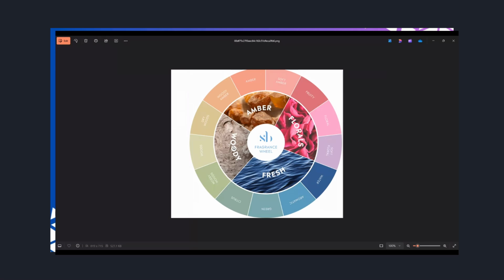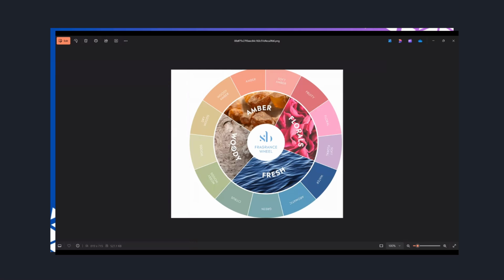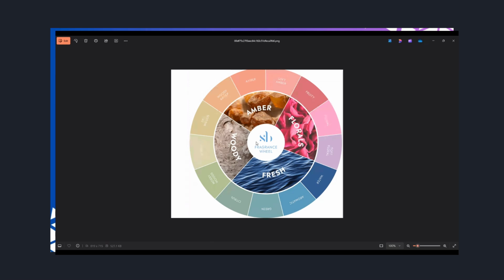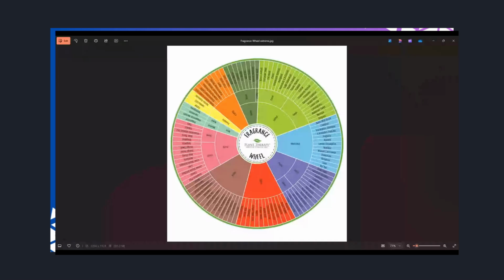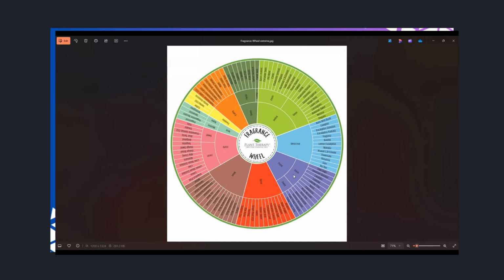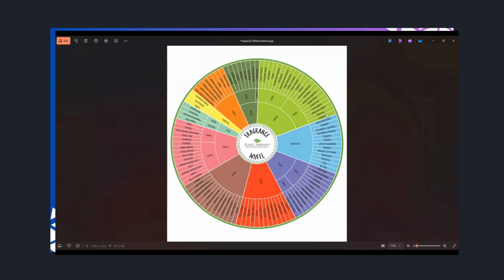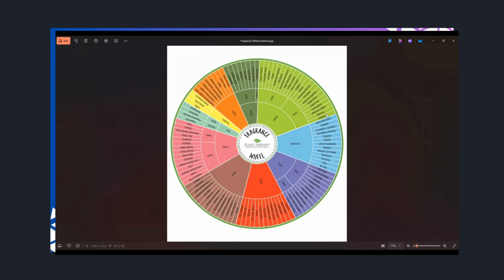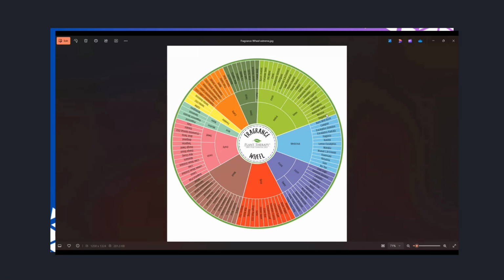S2Ep3:Fragrance Wheel : Fragrance Wheel Explained: Discovering the Sub Fragrance Families.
Welcome back to the Bubblez and Flamez podcast! In this video, we’re taking a deep dive into the Fragrance Wheel, a tool that helps perfume lovers and professionals alike understand the relationships between different scents. I’ll break down the main fragrance families and explore the sub-families within them, helping you discover the nuances that make each scent unique.

In this video:

What is the Fragrance Wheel and how does it work?
Overview of the main fragrance families (Floral, Oriental, Woody, and Fresh)
Exploring the sub-fragrance families (like Fruity Florals, Spicy Orientals, and more)
Tips on how to use the Fragrance Wheel to find your signature scent
By the end of this video, you'll have a comprehensive understanding of the Fragrance Wheel, making it easier to navigate the world of perfumes and find scents that resonate with you.